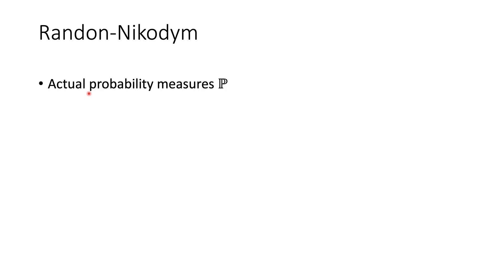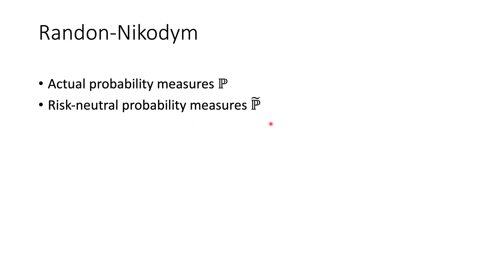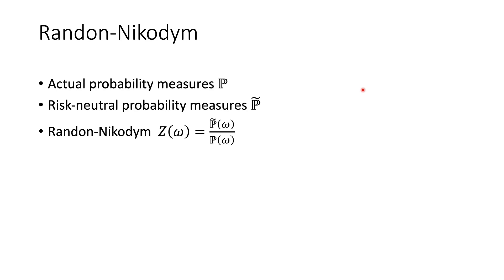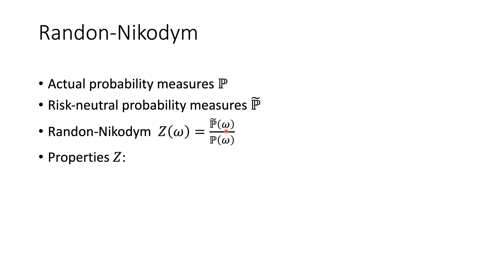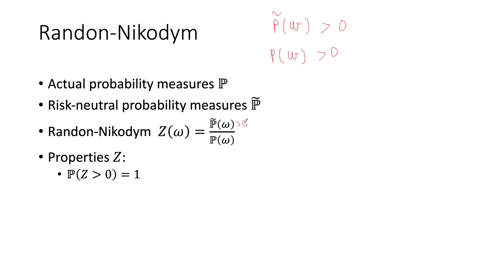3.1 change of measure, randon nikodym and state prices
here we explore the concepts of change of measure via random-nikodym and explore state prices.